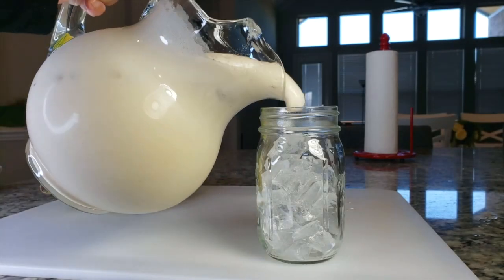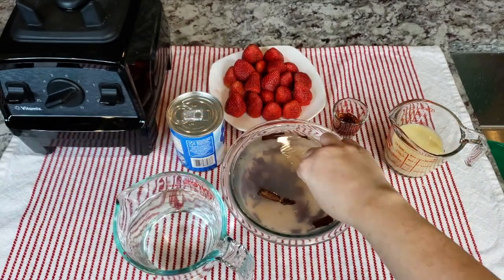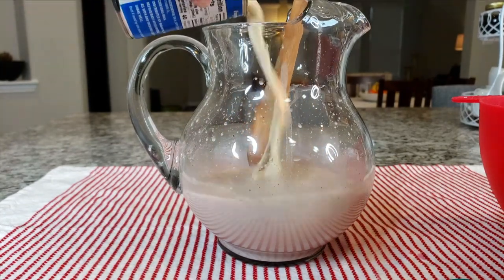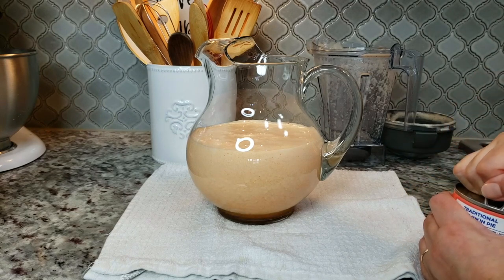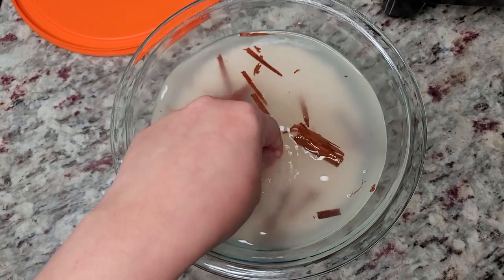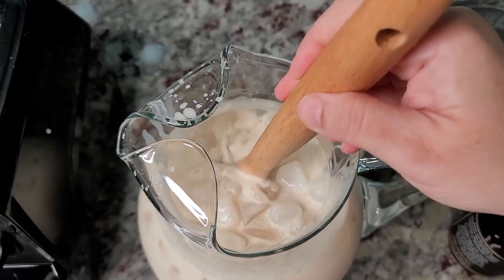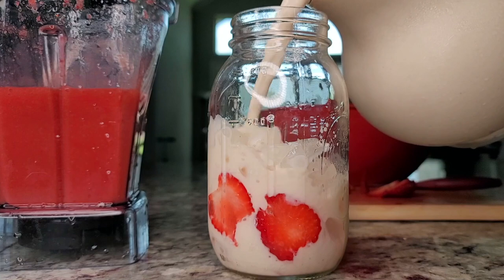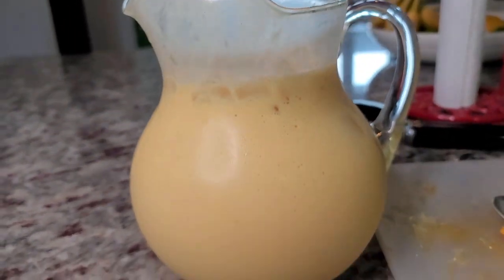Making this drink at home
Today I am making some of my favorite fruit milk drinks. These are perfect for the summer. I will show you banana milk, fresh strawberry horchata, a pink drink, cantaloupe, and mango milk. All served over ice! This is gonna be good!

0:00 Intro
0:09 Fresh Banana Milk
1:09 Fresh Strawberry Horchata
4:59 Cantaloupe Milk
7:04 The Pink Panther Drink
12:02 Creamy Mango Milk

Summer Drinks You Need To Try
How To Make Horchata
The Best Fresh Milk Drinks